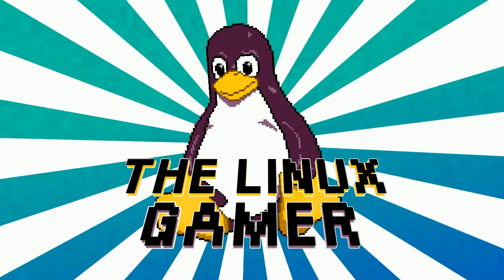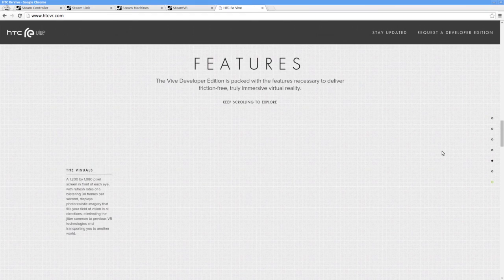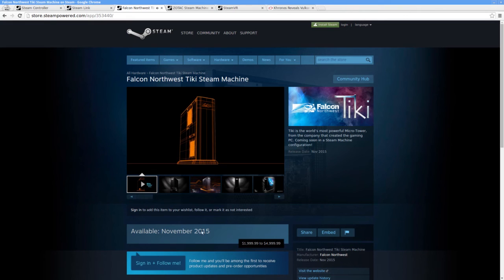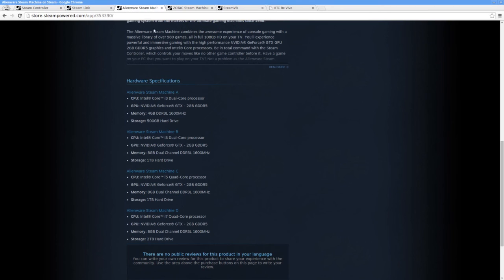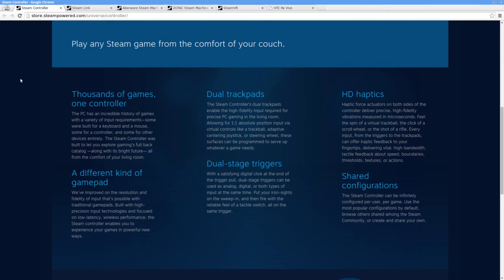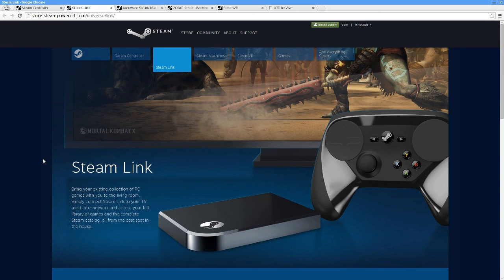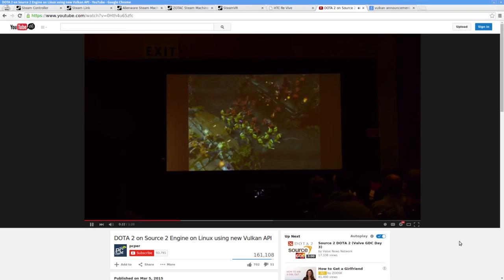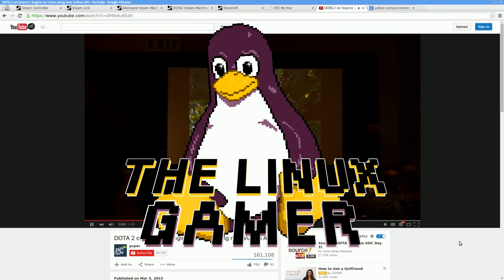GDC 2015 Wrapup | The Linux Gamer News!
I'm talking about the coolest linux-related announcements from Valve and others at this years GDC.